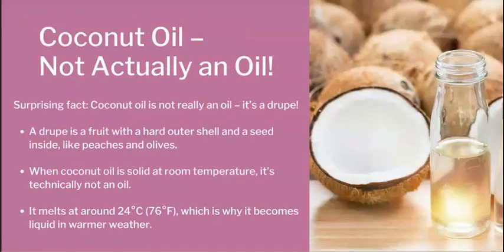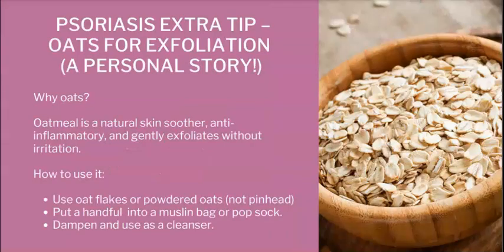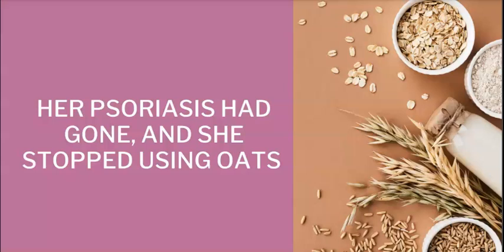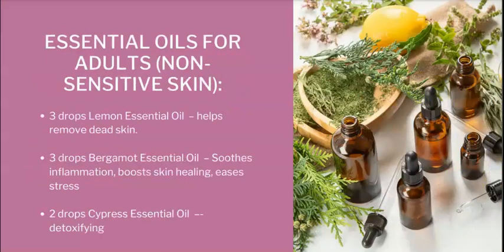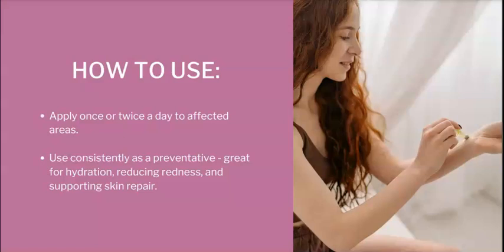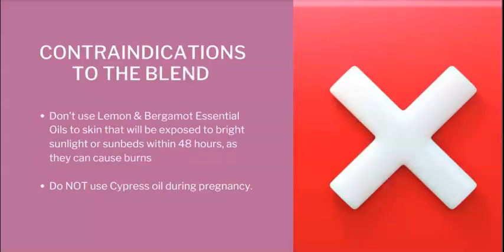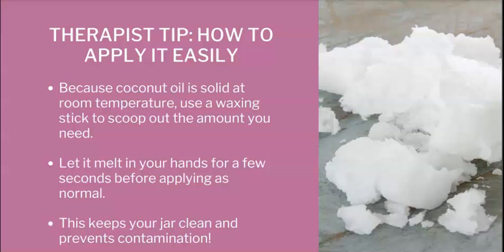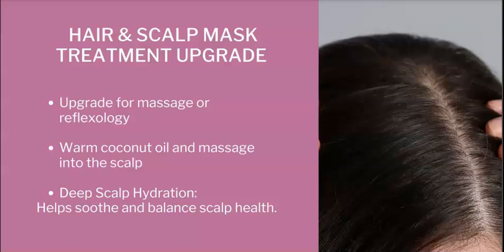Coconut Oil for Psoriasis, Massage & Skincare | Holistic Healing Uses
Coconut oil is one of the most powerful and affordable natural products in holistic therapy. It’s antibacterial, antifungal, antiviral, and deeply soothing—perfect for massage, reflexology, skincare, and scalp treatments.

In this video, I’ll show you how to use coconut oil to help with psoriasis, eczema, dry skin, and pain relief, along with a simple method to make your own coconut oil scalp or facial treatment.

🌴 What you’ll learn:
✔️ The difference between fractionated and virgin coconut oil
✔️ Why non-fractionated coconut oil is best for healing
✔️ How to make and apply a coconut oil scalp or hair mask
✔️ A powerful story of psoriasis relief in minutes
✔️ My favourite psoriasis blend with essential oils
✔️ How to use coconut oil in massage, facials, and reflexology
✔️ A surprising exfoliation tip using oats

If you're a massage therapist, aromatherapist, or skincare practitioner, this video gives you practical tools to enhance your treatments and support clients naturally.

Video Chapters
 00:00 Introduction to the Channel and Series
00:26 Today's Focus: Coconut Oil
01:01 Understanding Coconut Oil
03:12 Fractionated vs Non-Fractionated Coconut Oil
04:49 Healing Properties of Coconut Oil
05:39 Psoriasis and Coconut Oil: A Success Story
06:58 Using Oats for Exfoliation
09:57 Essential Oil Blend for Psoriasis
12:48 Using Coconut Oil in Treatments
14:12 Coconut Oil for Hair and Scalp
16:21 Conclusion and Further Learning